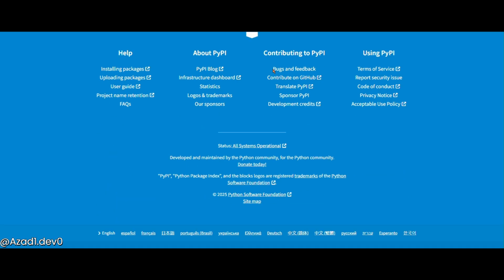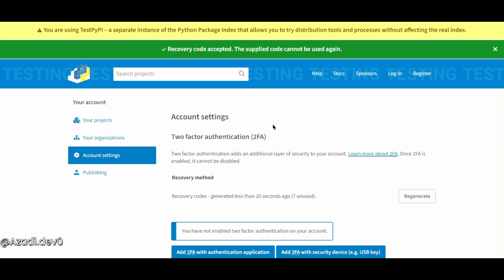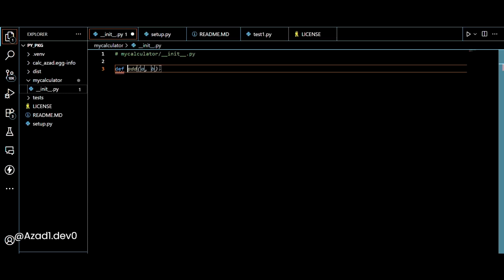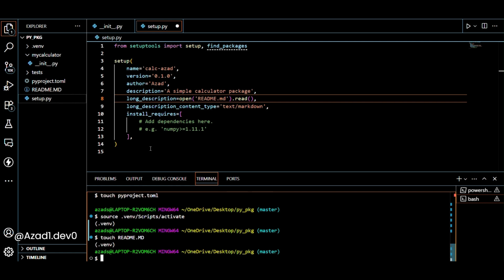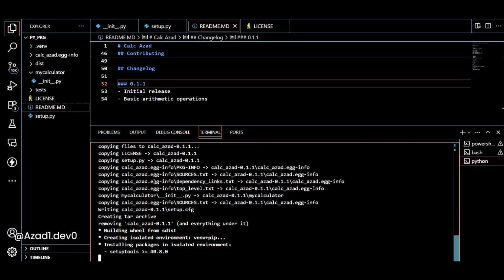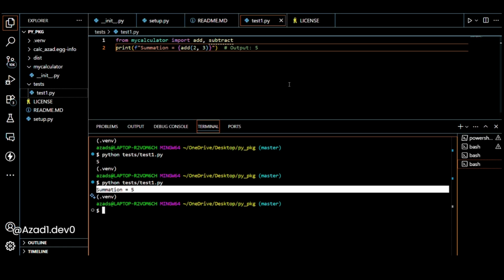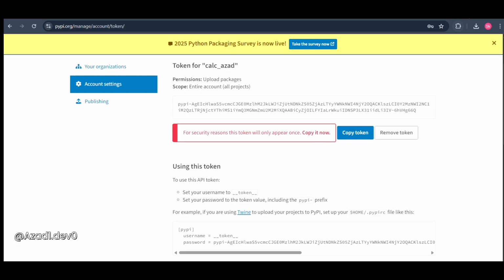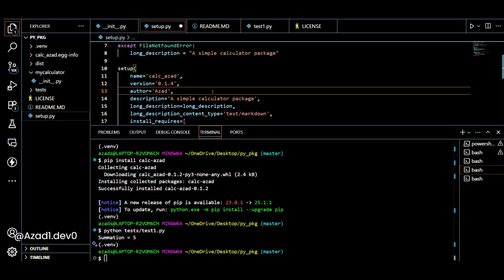How to Publish Your Python Package to TestPyPI & PyPI || Opensource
Ready to share your Python package with the world? In this beginner-friendly tutorial, we walk you through building and uploading your Python package to TestPyPI and PyPI in 2025. Learn the exact commands, setup tips, and best practices to publish your package like a pro. Perfect for developers diving into open-source.

What You'll Learn:

Install tools for packaging

Clean build artifacts

Build source and wheel distributions

Upload to TestPyPI and PyPI

Avoid common errors

Commands Covered:

pip install --upgrade pip setuptools wheel twine build
Installs tools for building and uploading.

rm -rf dist/ build/ *.egg-info/
Removes old build artifacts.

python -m build
Builds package (source and wheel).

twine upload --repository testpypi dist/*
Uploads to TestPyPI (use API token).

twine upload dist/*
Uploads to PyPI (use API token).